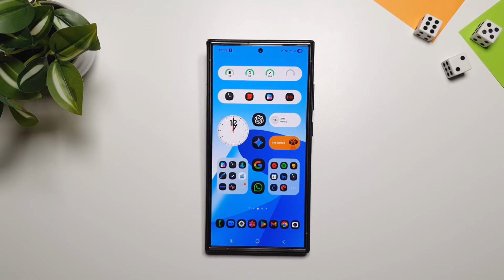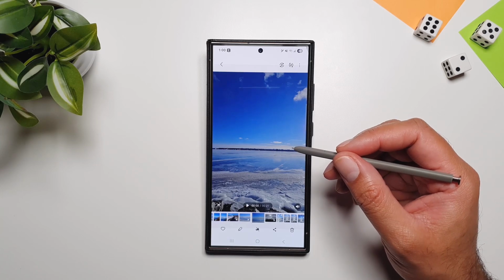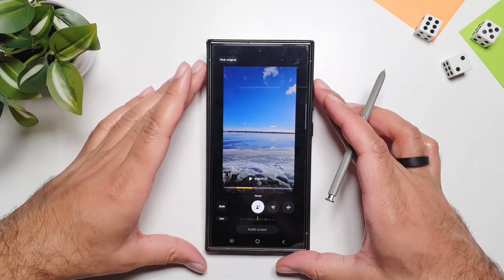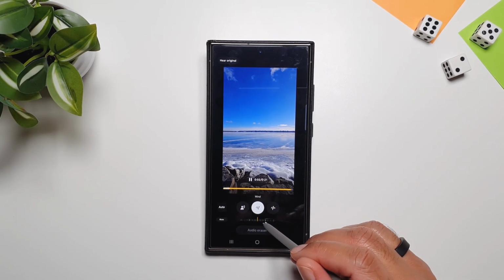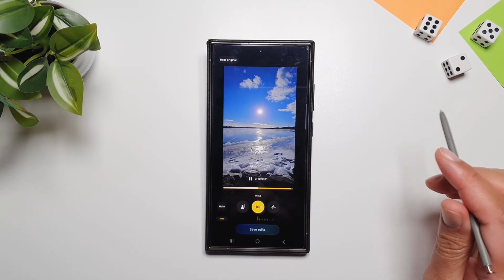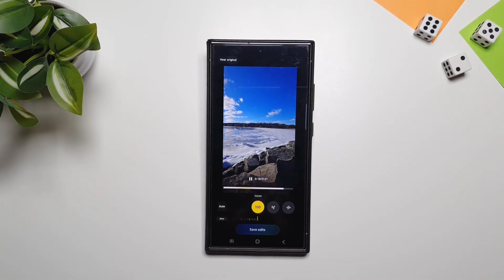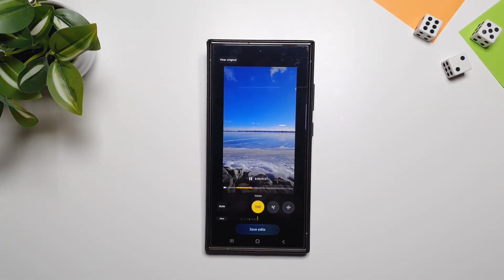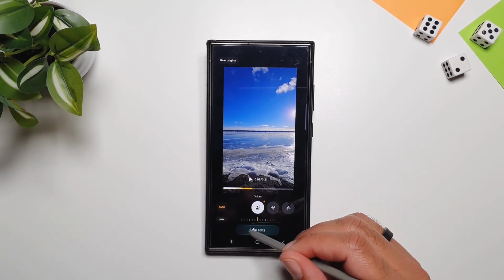This is the Best One UI 7 GALAXY AI Feature! Galaxy S24 Ultra!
Experience the best One UI 7 Galaxy AI feature on the Galaxy S24 Ultra!

Samsung Galaxy Watch Ultra:

Galaxy Watch Ultra Marine Band:

Galaxy Watch Ultra Trail Band:

Galaxy Ring:

Galaxy Watch Ultra Screen Protector:

Galaxy Watch Ultra Spigen Rugged Armor Case:

Galaxy Watch Ultra Spigen Rugged Armor PRO Case:

Best Creativity Camera:

Best Fitness Tracker:

Best Home Printer:

Best SD Card:

Best Storage Solution: